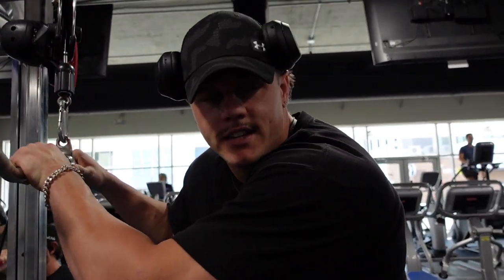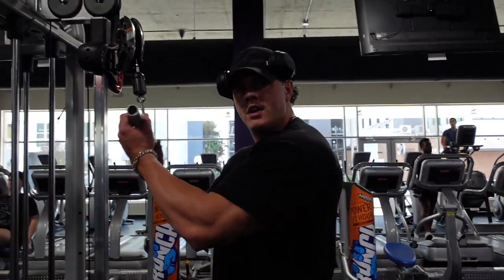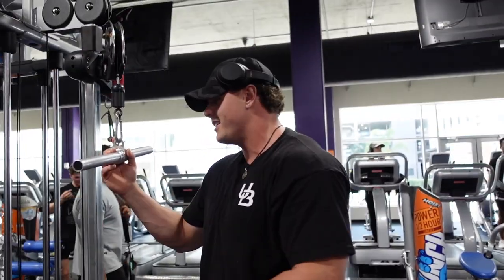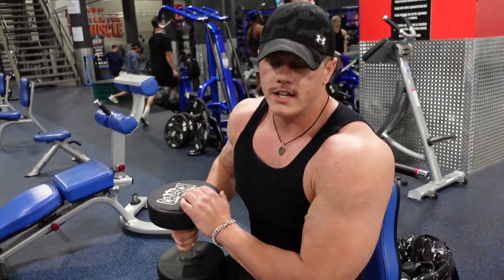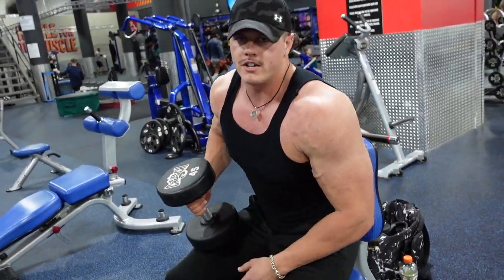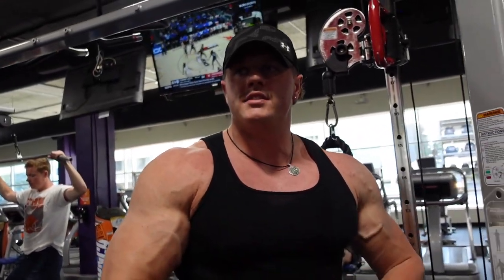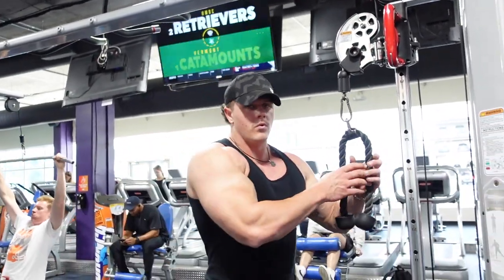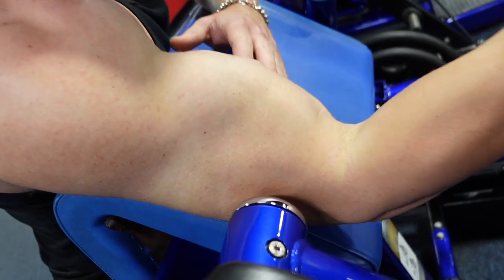HOW TO GET BIG ARMS + POKE BOWL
I hope you guys enjoyed the arm workout